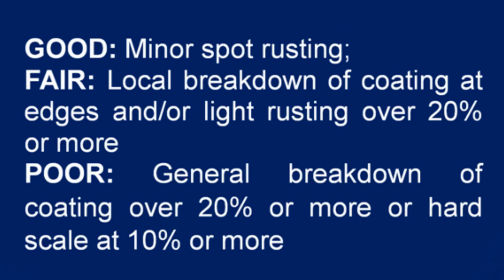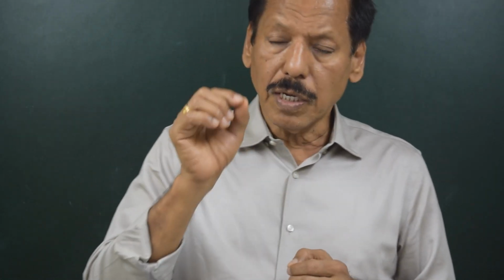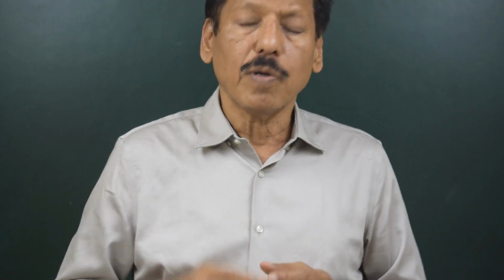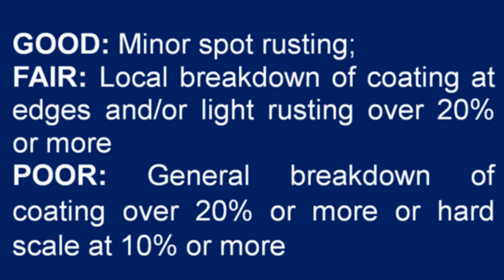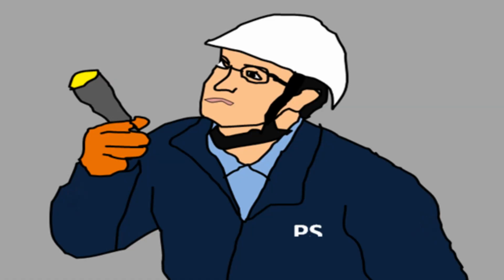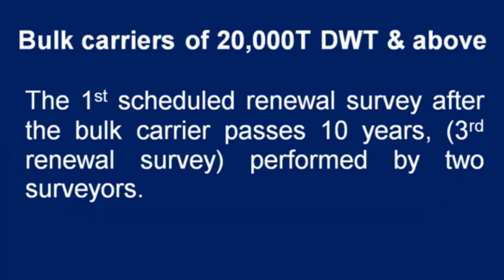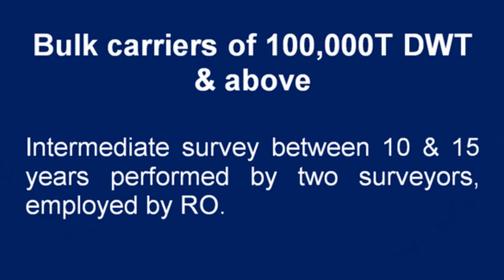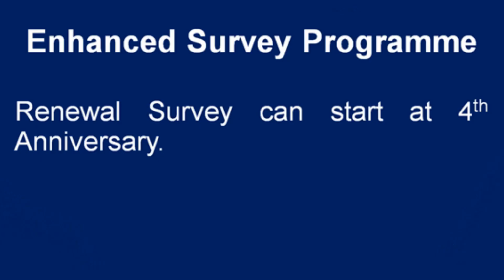Enhanced Survey Programme Video 2